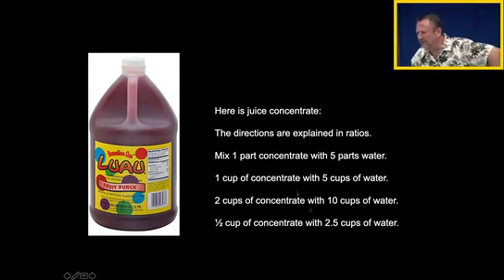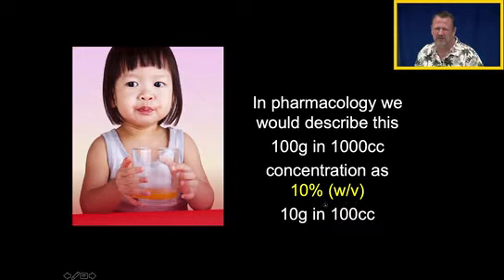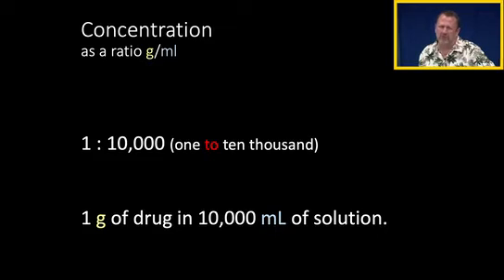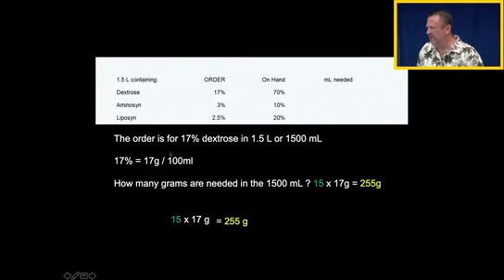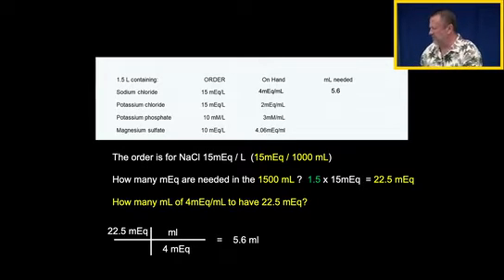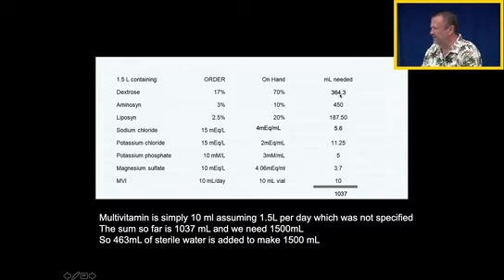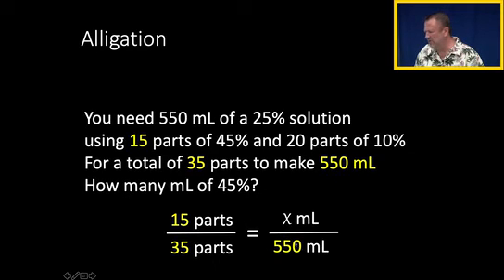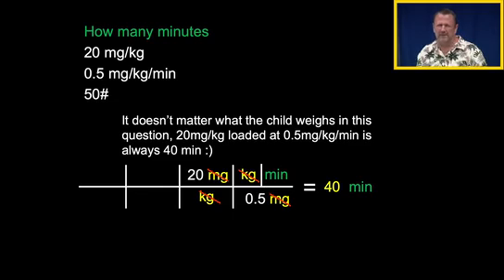ASHP Question 29 and Concentrations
Concentrations and Alligations